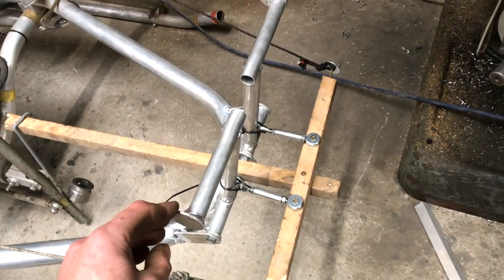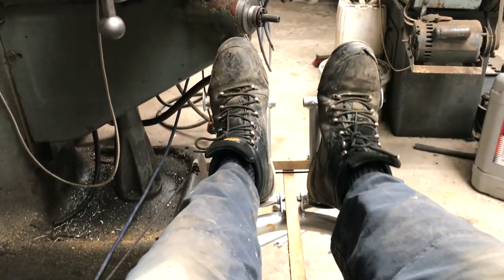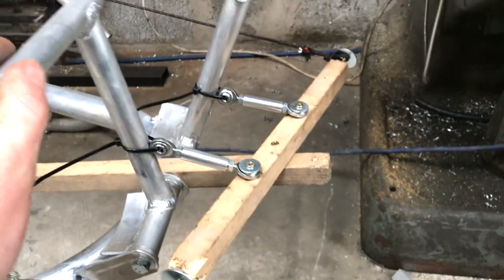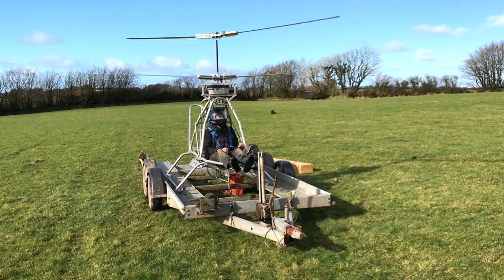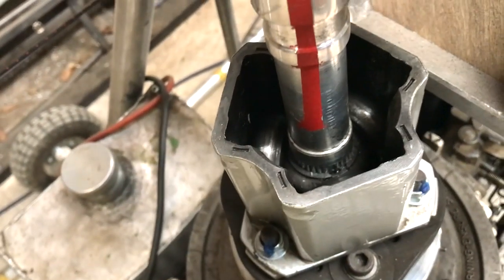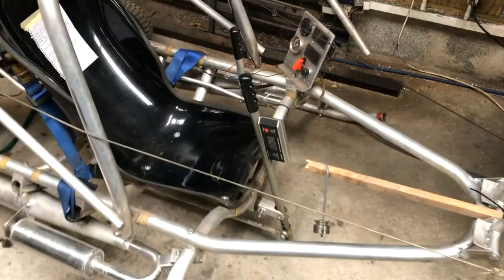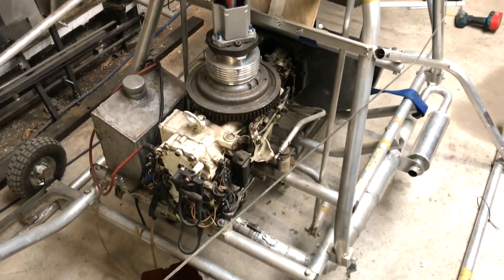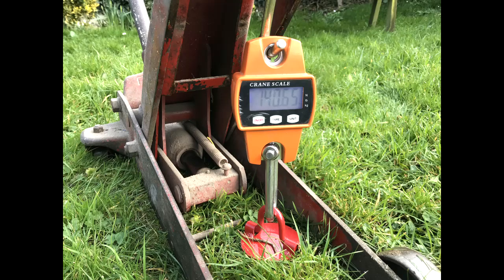Rudder Controls Homemade Coaxial Helicopter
Thanks